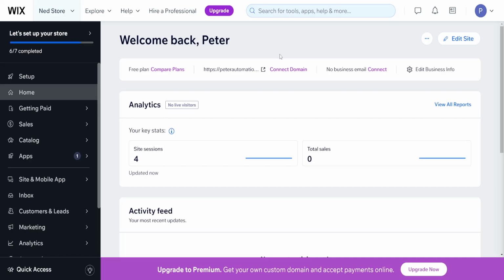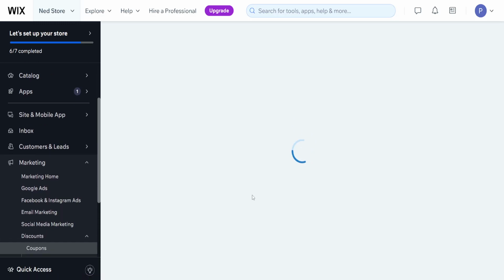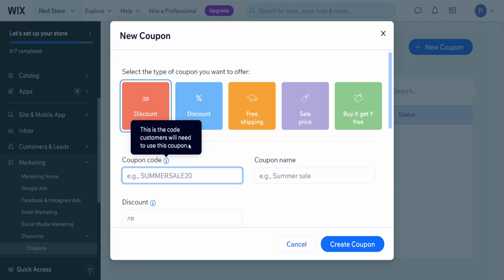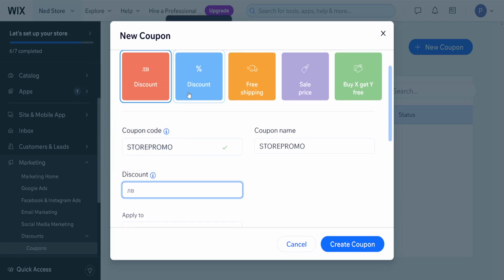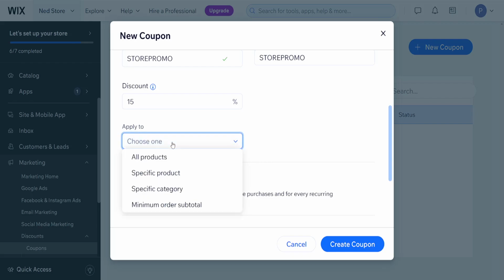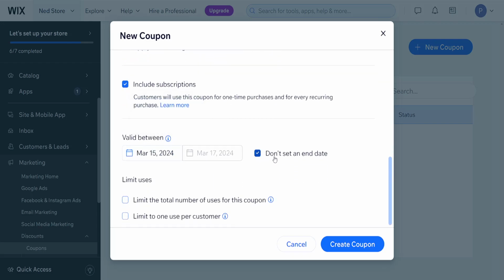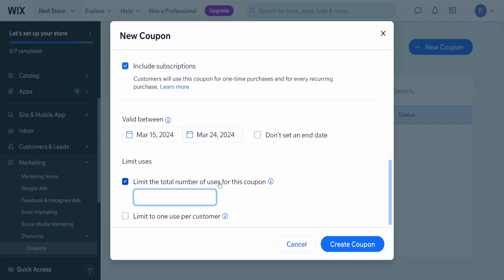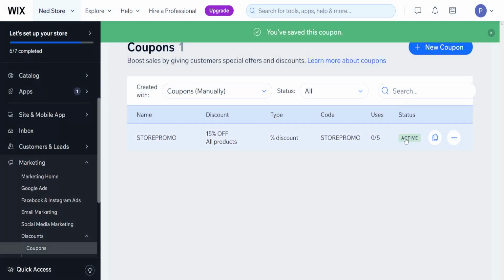How To Create A Promo Code On Wix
In this video I show you how to create a promo code on Wix. If you want to make promos codes for your Wix store then this is the tutorial for you.